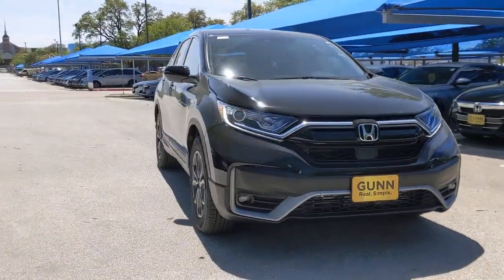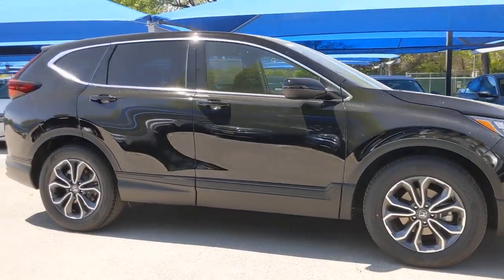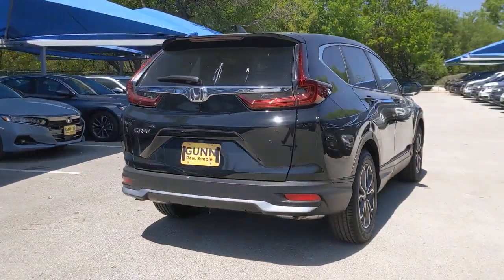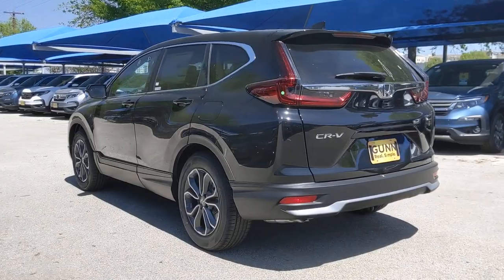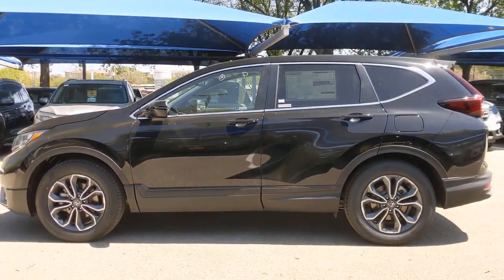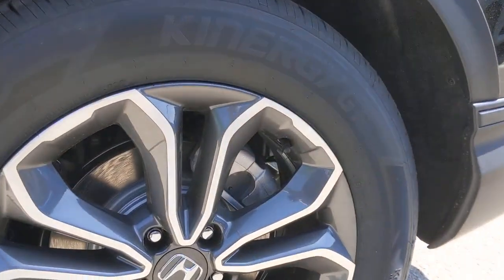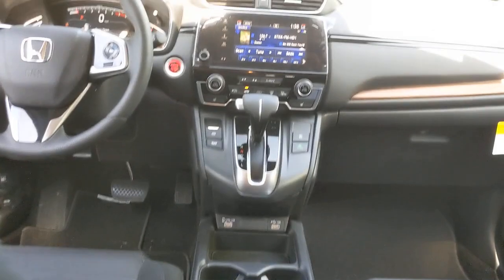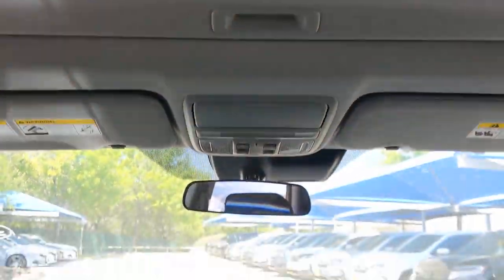2021 Honda CR-V San Antonio, Austin, Houston, Boerne, Dallas, TX H210700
Crystal Black Pearl New 2021 Honda CR-V available in San Antonio, Texas at Gunn Honda. Servicing the Austin, Houston, Boerne, Dallas area.

Gunn Honda
14610 IH-10 W